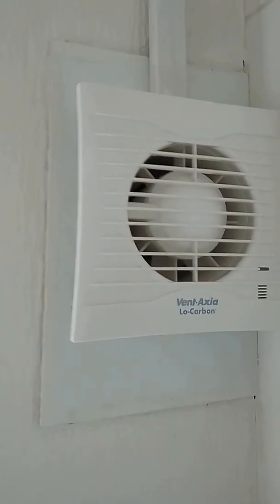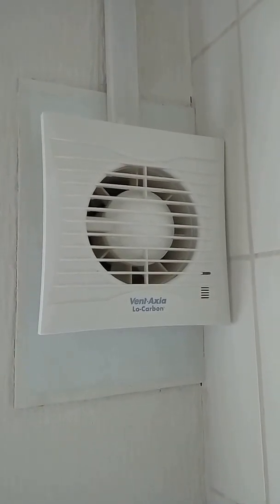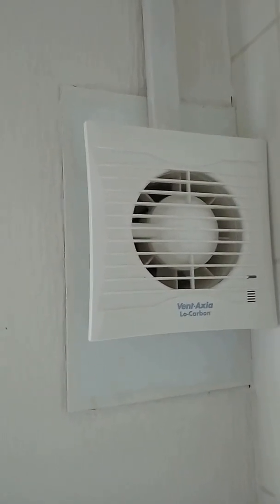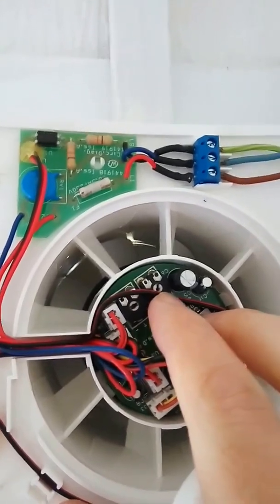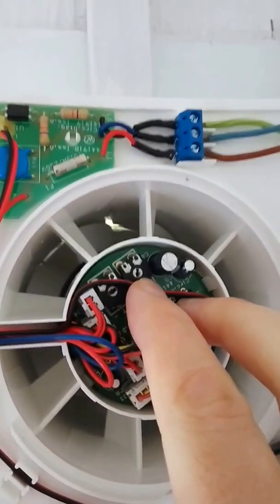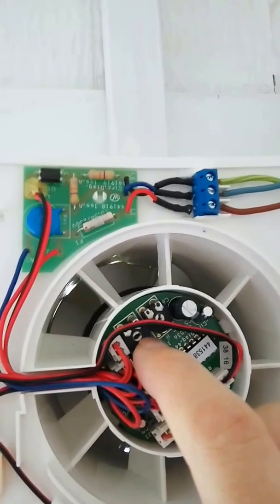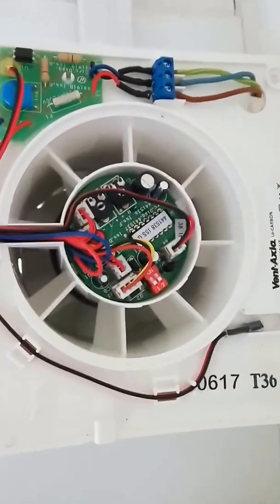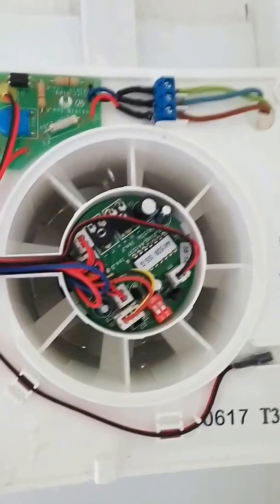How to prevent mould in your bathroom - extractor fan w/humidity sensor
Vent-Axia Lo-Carbon 100 H - ref. 441626A

I was having a mould problem in my bathroom as it was often very wet and humid in there after taking showers. The problem was that the existing extractor fan turned off after 5 minutes of turning the light off. I thought I would look online to find out if there is a fan with a built in humidity sensor. I found the Vent-Axia 100H which both had a timer to run a certain amount of time after the light was turned off and also regulates the humidity in the bathroom.

It's been a week since I installed the new extractor fan and the bathroom now is nice and dry. I chose this model as it had the highest movement of air per hour compared to the other models on offer. Based on calculations will change the air in my bathroom every 5 minutes 40 seconds. The air flow is 95 cubic metres per hour extract rate.